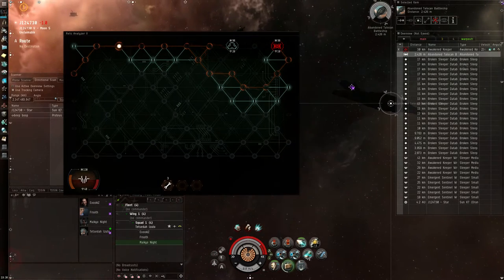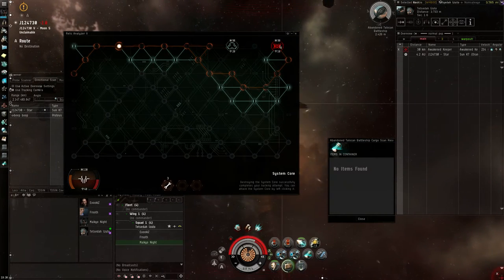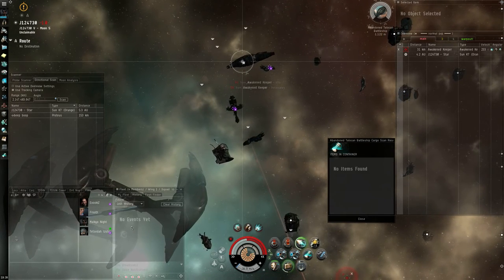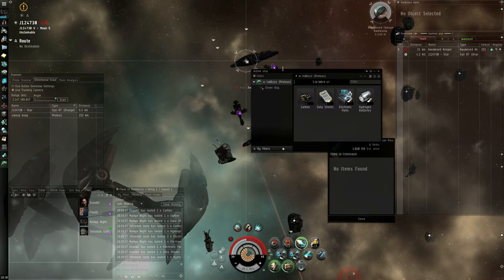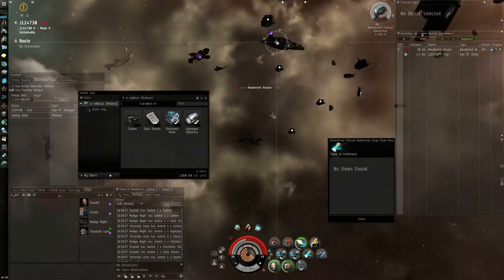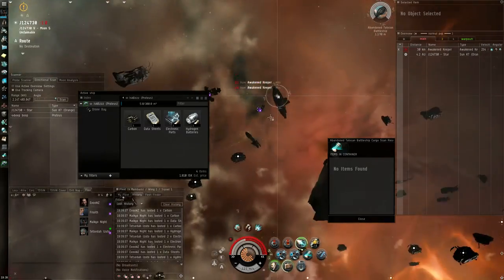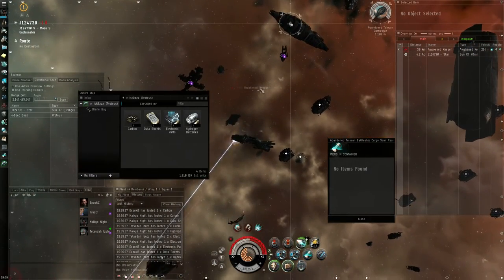EVE TALOCAN PROOF